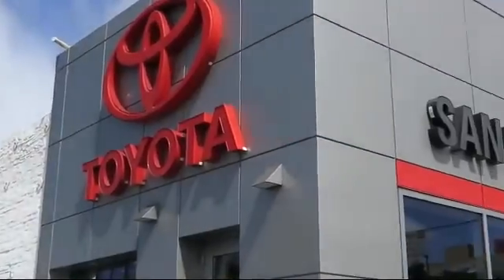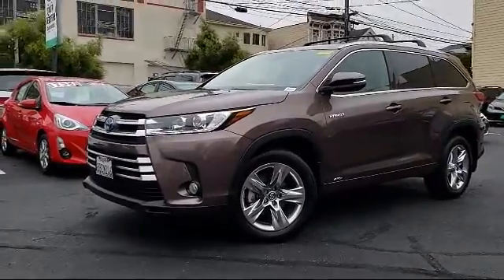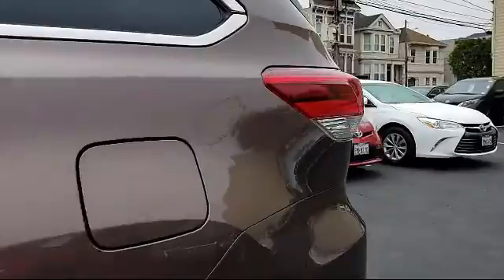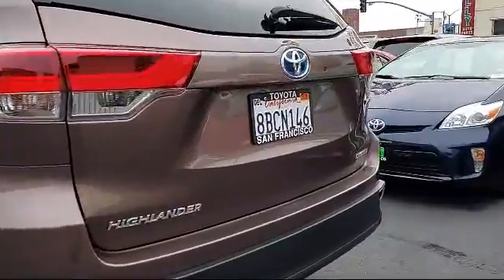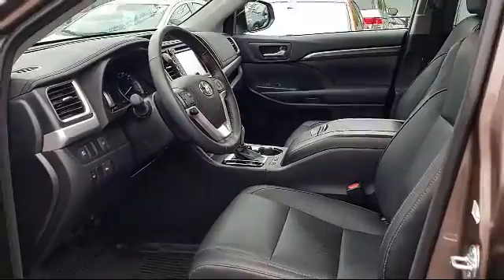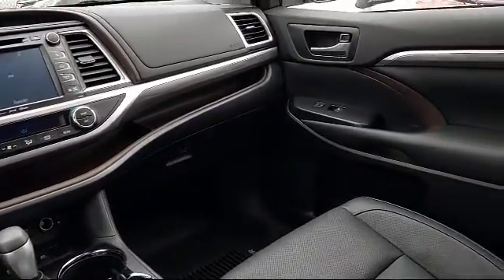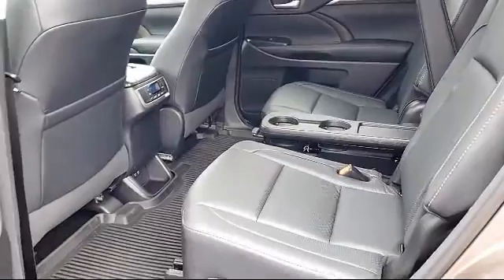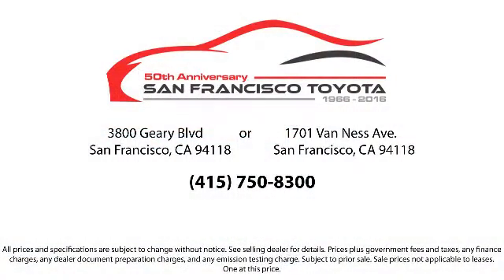2018 Toyota Highlander Sport Utility San Francisco Daly City San Mateo San Rafael San Bruno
2018 Toyota Highlander Sport Utility Stock Number: 30060G Vin:5TDDGRFH4JS038554.

3800 Geary Blvd.